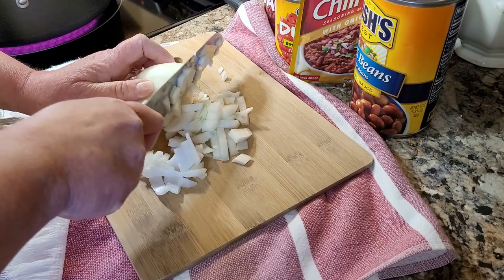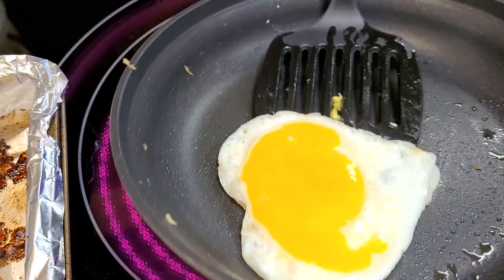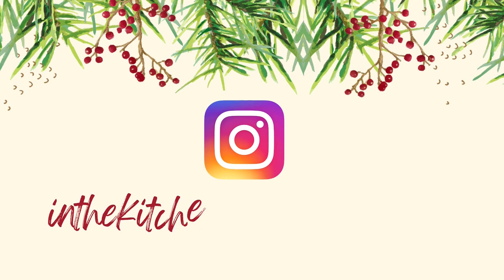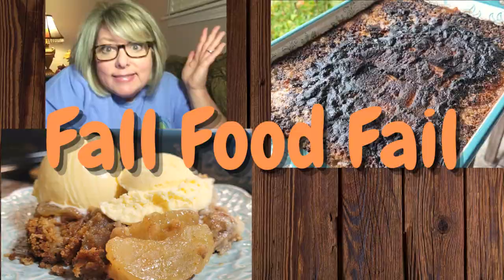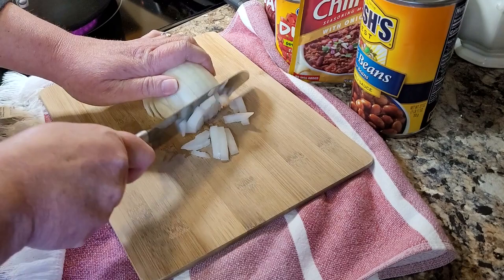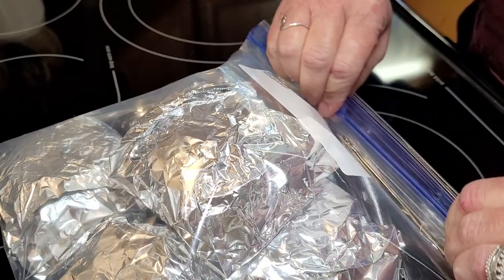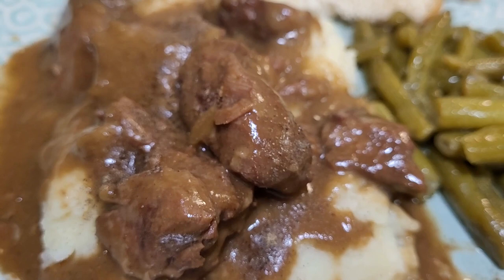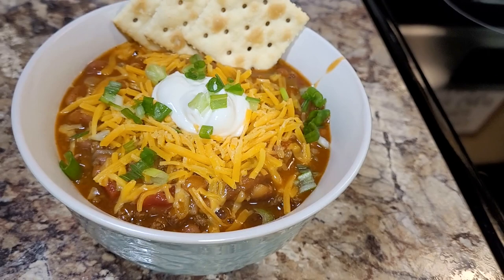Best Chili Ever - Crockpot Steak Tips - Copycat Sausage McMuffins - Cooking Dinner Without An Oven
Cooking Dinner Without An Oven and Copycat Sausage McMuffins - Best Chili-O Ever - Crockpot Steak Tips and Gravy

I’m so happy that you visited my kitchen today. In this video, you will see what I’ve made for dinner this week without using my oven. We still ate very well and I made a little purchase of a kitchen treat I’ve been eyeing for a while to help get us thru til the part for my oven arrives. OH and I finally had the time in a video to share my copycat McDonald’s sausage McMuffins. It’s all quick, easy, delicious, down home food.

Chili-O chili that pleases everyone….
1 lb ground chuck
Half medium onion diced (Frozen pre-chopped works great, too!)
29 oz can Lucks Pinto Beans (Do not drain or rinse)
27 oz can Bushs Chili Beans (Do not drain or rinse)
15 oz tomato sauce
15 oz water
10 oz can Rotel mild diced tomatoes with green chilis (do not drain)
1 packet Chili-O or McCormick chili season mix
Brown ground beef and onions, drain off excess grease and return to pot
Add pintos, chili beans, tomato sauce, water, rotel, and package of chili seasoning.
Bring to a boil, reduce heat, cover and let it simmer at least 15 minutes but the longer the better. This is great to prep and put in the crock pot and easy to double for a larger crowd, but this amount feeds my family of four perfectly with leftovers for later. This can be customized to your liking with larger tomatoes and bigger style beans, but my family likes it just the way it is.

Steak Tips
Mix 1 Package Pioneer Brown Gravy Mix (Makes two cups) with two cups water and 1 can cream of mushroom soup, pour in crockpot. Brown stew meat in oil on stove, season with salt and pepper. When browned to your liking stir meat and drippings into the gravy mixture in the crockpot. Cook on low 4-5 hours. To thicken gravy make a slurry from a couple tbsps flour and water and mix into gravy, turn up to high approx 30 minutes.